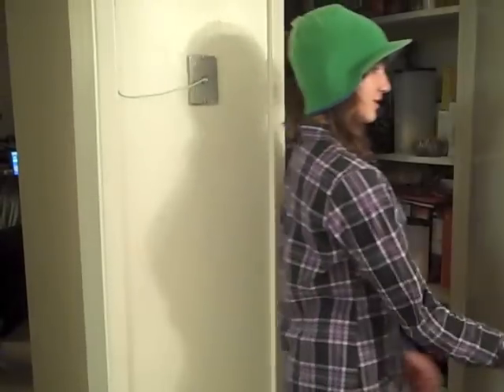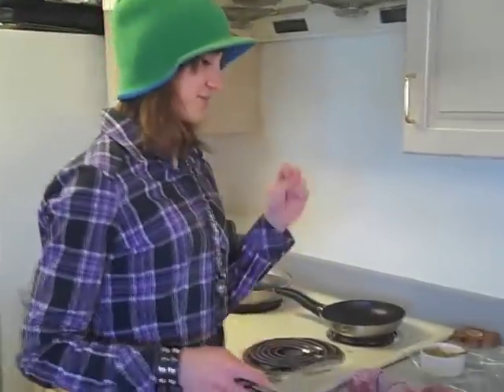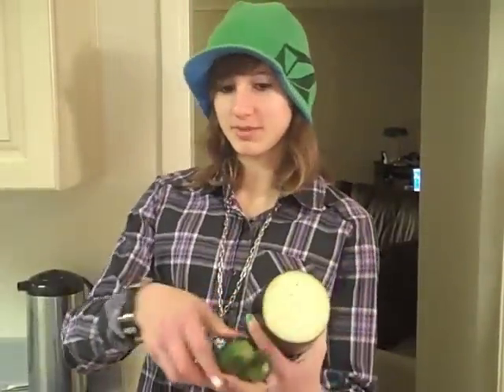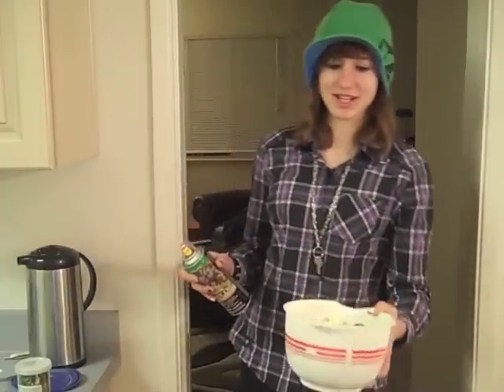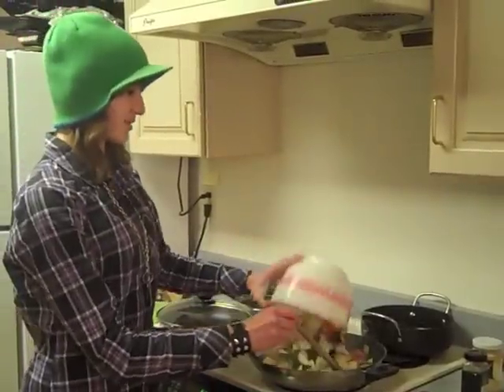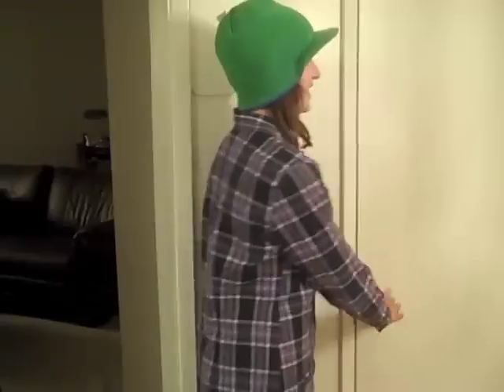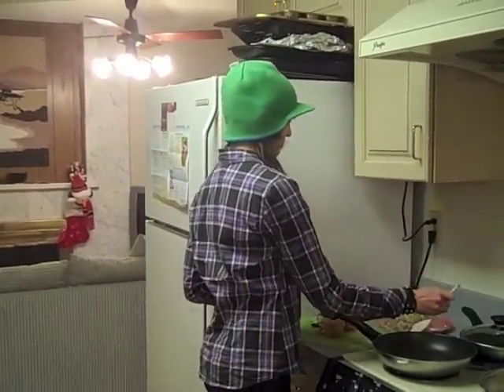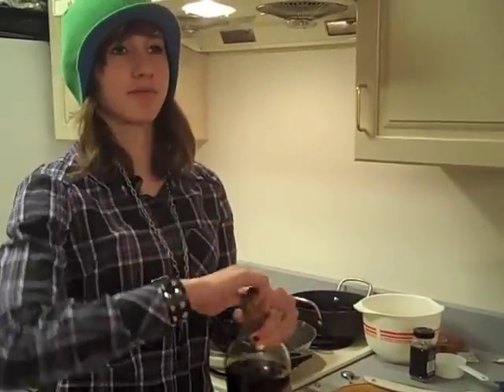The grean beanie ratatouille and pork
A very gnarly recipe with pork tenderloin and ratatouille. This 14th episode features my time machine, the pig that caused there to be no snow, and my time paradox! With 170 calories, 4 grams of fat, and 17 carbs, this dish is pretty good for keeping abs of steel instead of flabs of uhm. mcdonaldsmeals or something. anyway, subscribe if you like food and snowboarding and things that are gnarly in general. Hopefully I'll decide what to serve with the chicken next week befor it's nexy week. Also feel free to share the green beanie with any friends, family, or even that random person who has to sit next to you on the chairlift on a crowded day.